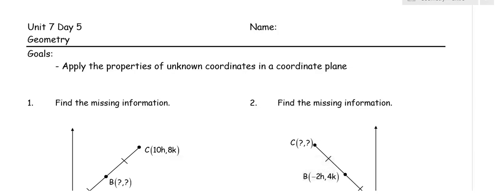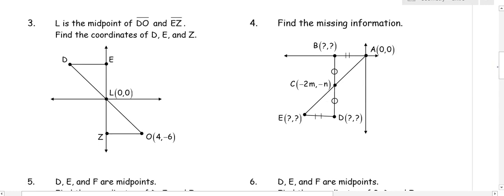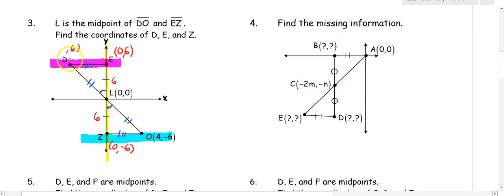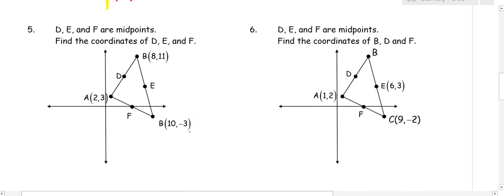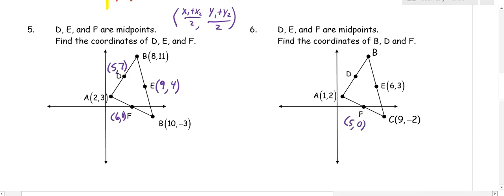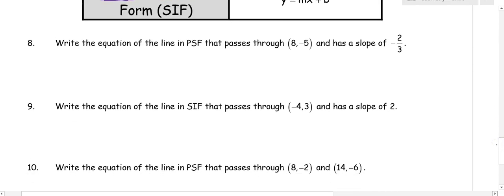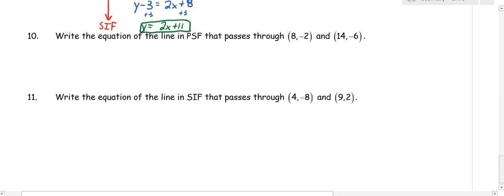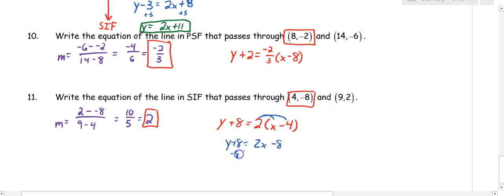U7D5- Coordinate Problems and Equations of lines review